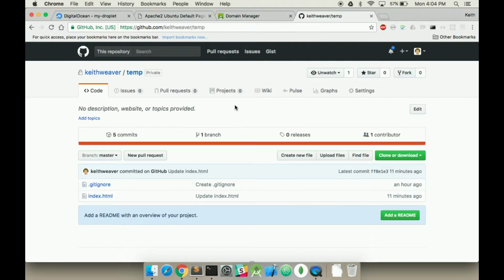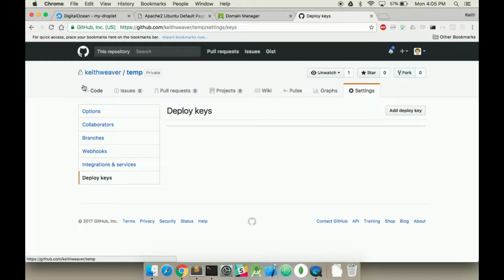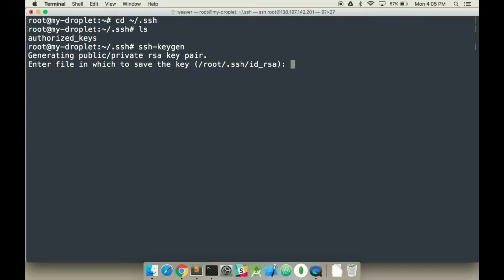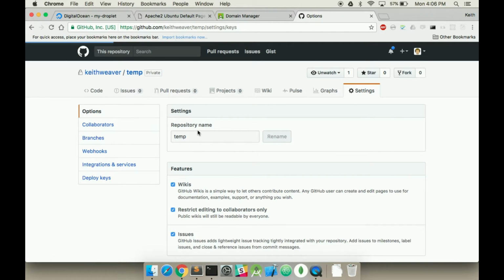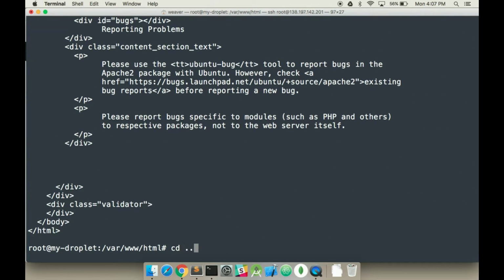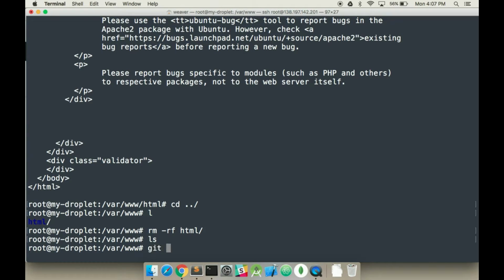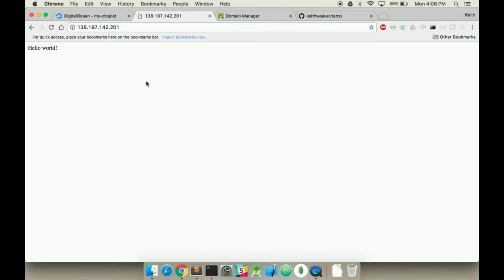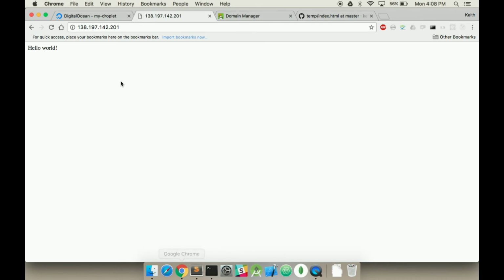Adding Git to LAMP Server with Digital Ocean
It provides me with credit and allows me to continue to make videos like this.